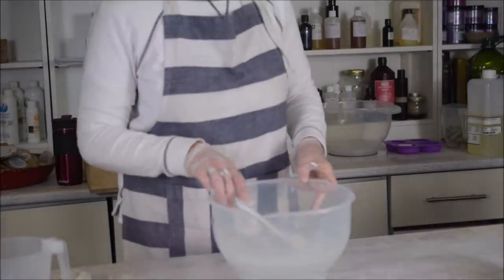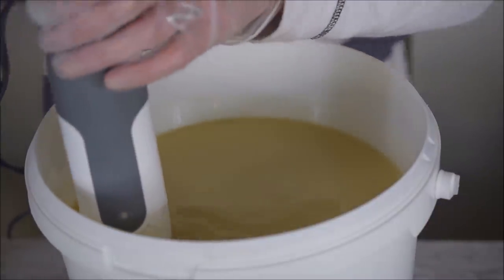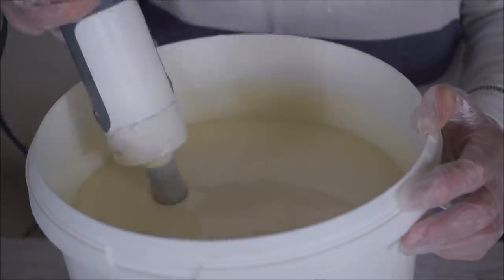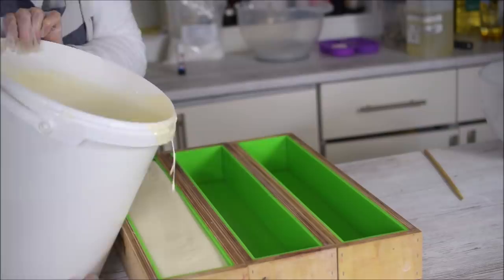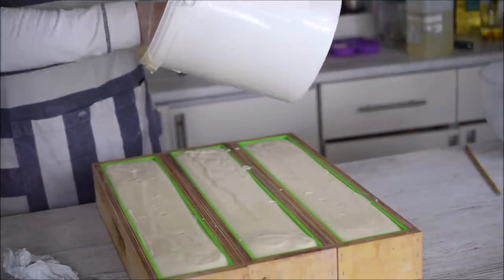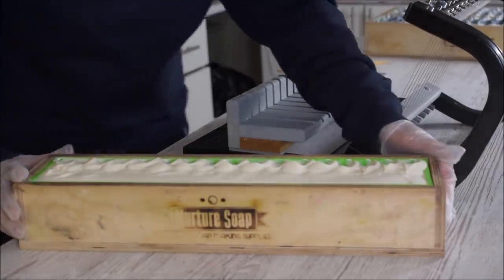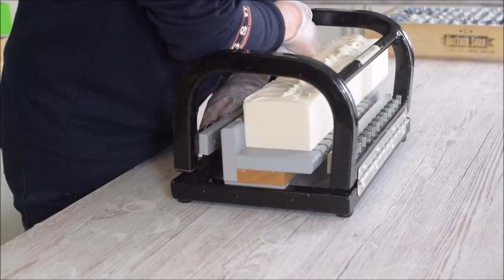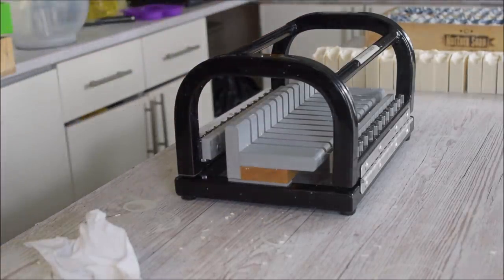Making 15 lb of Cracked Coconut soap | FuturePrimitive Soap Co.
Filming equipment: Videos filmed with the Sony ZV 1. Photography camera Nikon D5500 DSLR. MY SOAP RECIPE